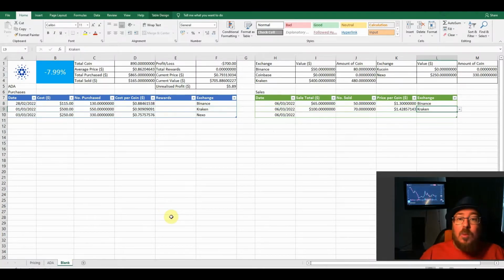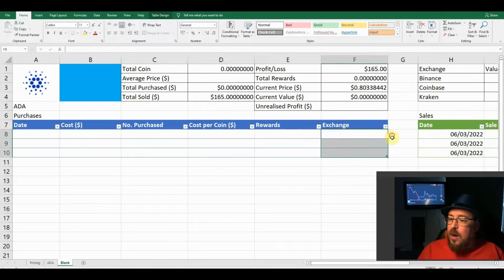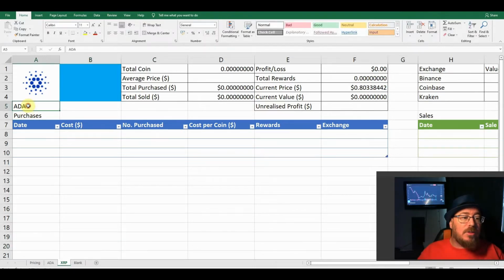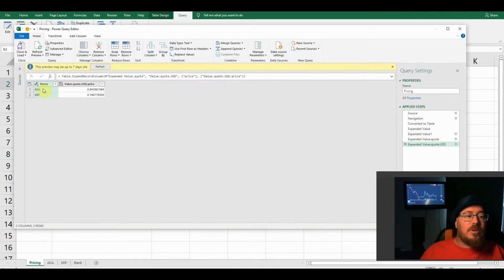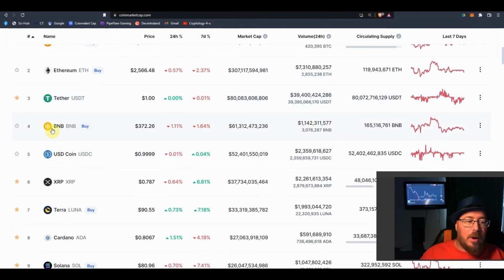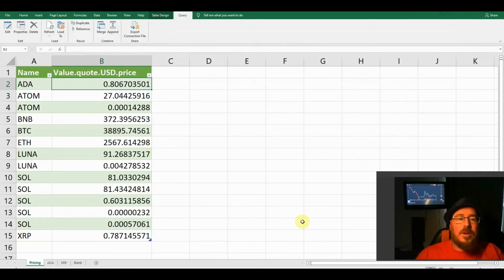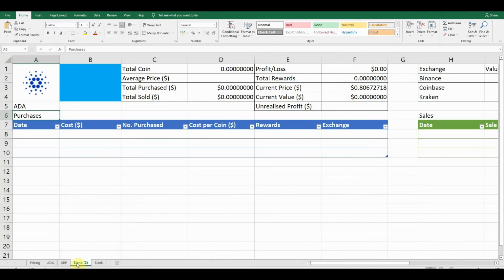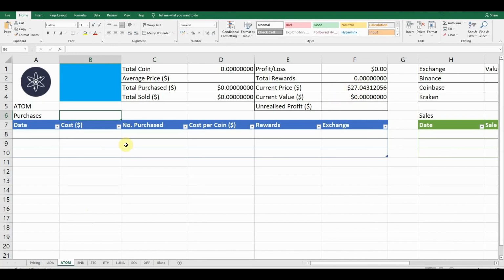C4U - Integrate Coinmarket Cap Live Cryptocurrency Prices with Microsoft Excel - Part 7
Part 7:
This video gets to use the Coinmarket Cap API – remember, this is 100% free and you will download the latest prices straight to your Excel sheet.
From the Query tab click “Edit” and you will need to edit the URL.
The URL is:
You can add or remove symbols as many as you like, but try to keep them alphabetical so they’re easy to find if you want to remove them.

Although the Blank Sheet is free for use and distribution, you cannot claim this as your own work. The sheet will not function without the use of the Coinmarket Cap API live updates on the Pricing Sheet. This will need to be done yourself.

BTC
bc1qfmmtsrwhprvz6fug0z48a054tn6nynhnq2y5hc

ETH
0xD2bF3877dE6388F6bB7C9e5Dd8a2fE483EaEf751

XRP
rLKsAtoU4niVRzsQ2L9trXXygCCxSKGLVS

BCH
qqpcqlhwj6hrpq582fjkuk8d7e3ah0n35yr6757czx

LTC
ltc1qpmam97dk5l6nhspstarcck9yxc4yxm555z9a5e

Polygon MATIC
0xD2bF3877dE6388F6bB7C9e5Dd8a2fE483EaEf751

DOT
18Qiw6Hv8ebwtwEkND8R9tJ378YAJApFjRB5pkPQjVsLgpP

XTZ
tz1fY5NBWxMvAyrL818hwdXVBvFhwpyFZCg1

TRX
TAnFQfspwo57MxqbzUVmhXTESp5dhGVx5R

ATOM
cosmos14nptud3ksz0fpp49snf3vxrx6d98mrvaz8acrf

DOGE
DLHydCVZWRZovQe7KpciNrfJ8CQxEvntFZ

FLUX
t1QqJA3FWYbRAMx1v1CudwzsR4Rp8Fu2dbE

ZEC
t1RbEET6mzkgxJBXqjnwGH3HbdGaUSXqBir

FTM
0xD2bF3877dE6388F6bB7C9e5Dd8a2fE483EaEf751

Telegram – join the group Stop the Scam to ask questions and have access to exclusive links and daily commentary from the PaulyD.

Note: In order to make the blank sheet pick up current prices you will need to make your own Coinmarket Cap API query on your own pricing sheet.

Note: The Data Tab shown in this video is not available for download, you will need to make this yourself.